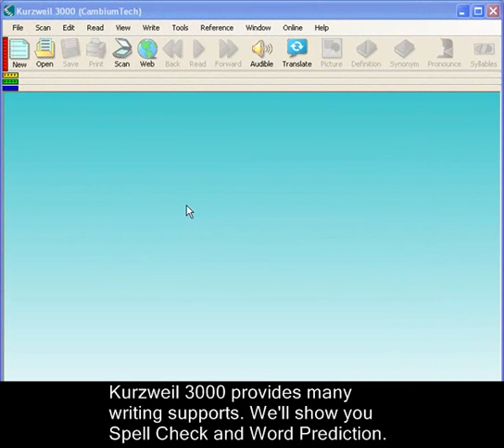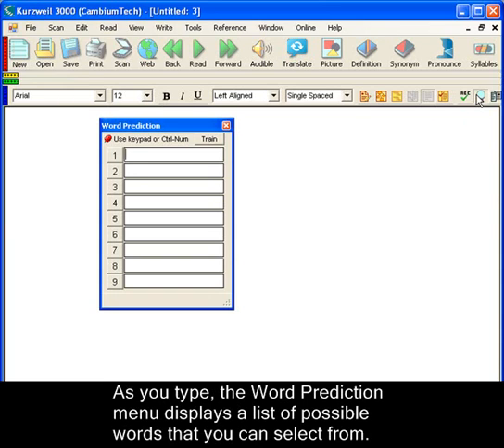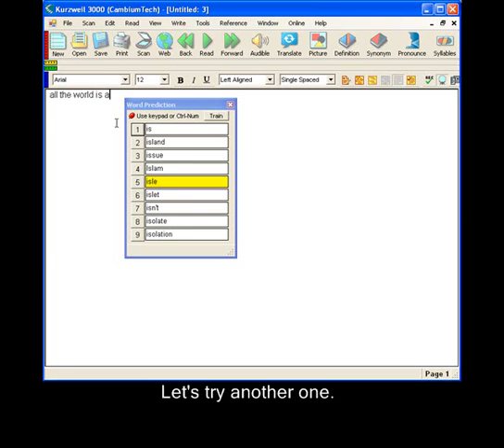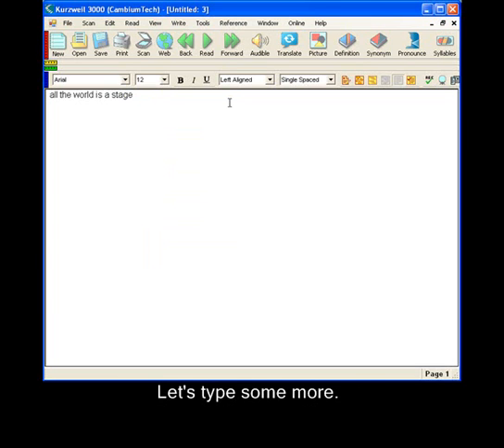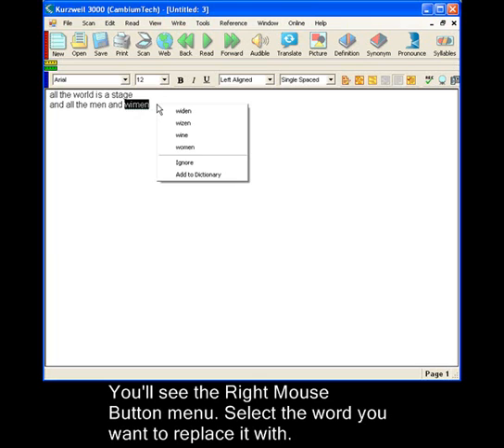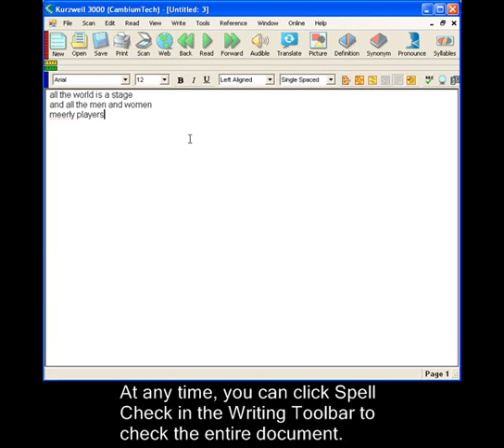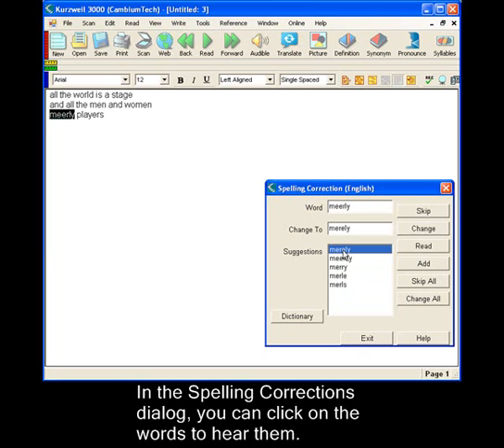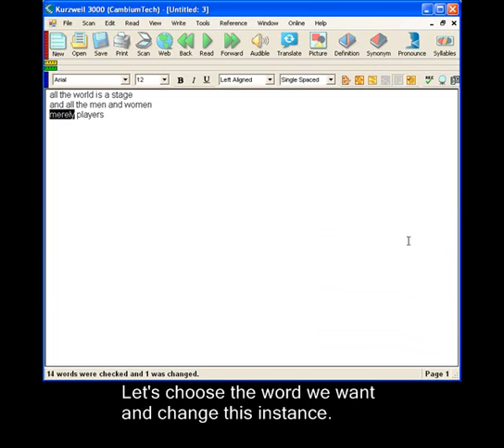Kurzweil 3000: Use Writing Supports Video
Kurzweil 3000 provide many supports for writing. In this video, you'll learn about Spell Check and Word Prediction.